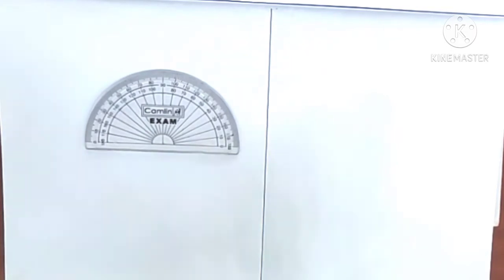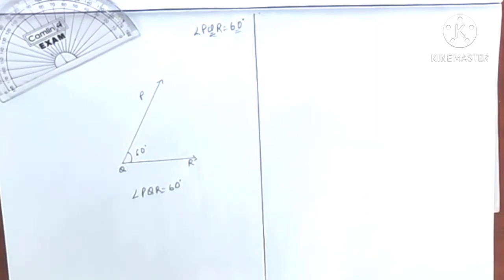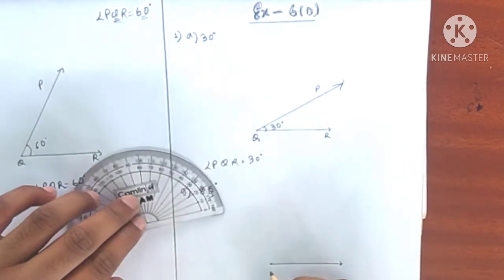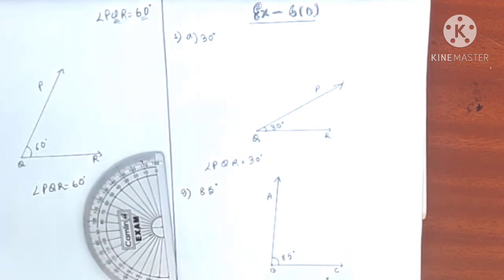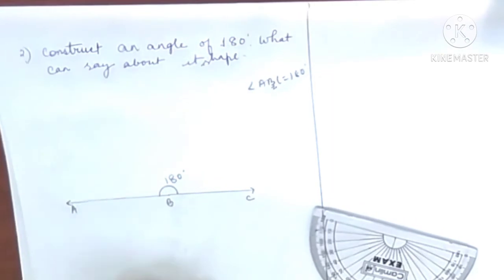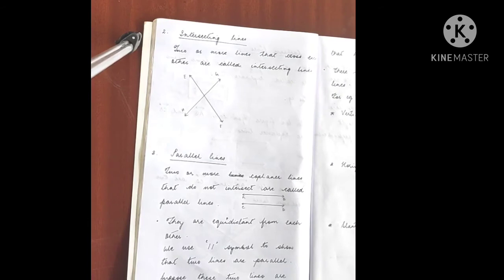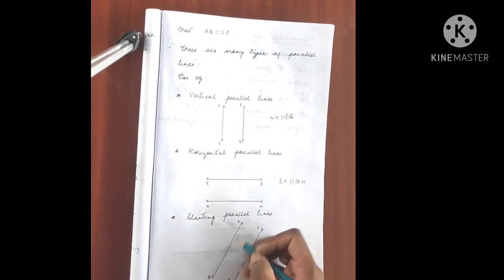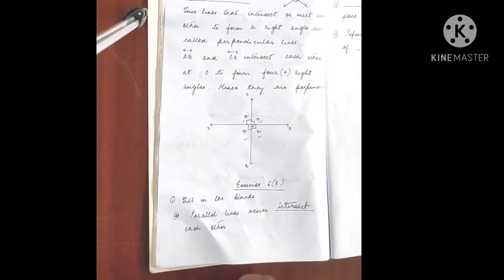How to make angles with the help of Protractor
Types of angles and their formation